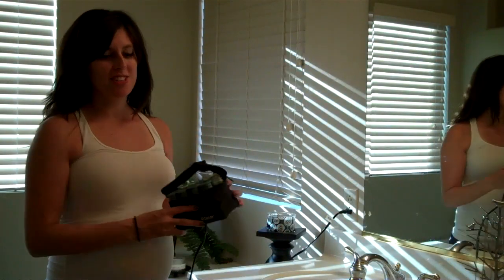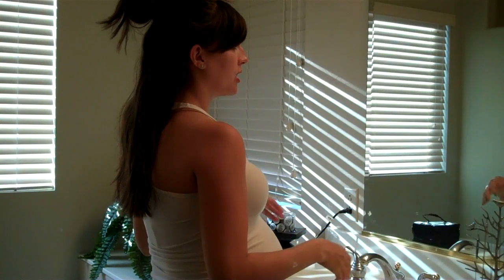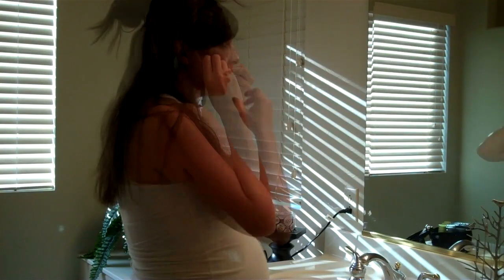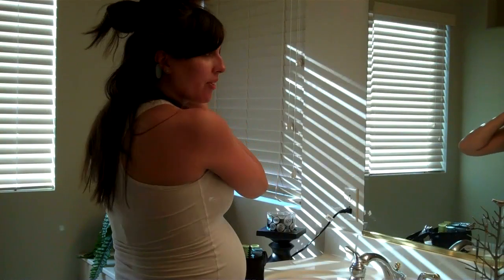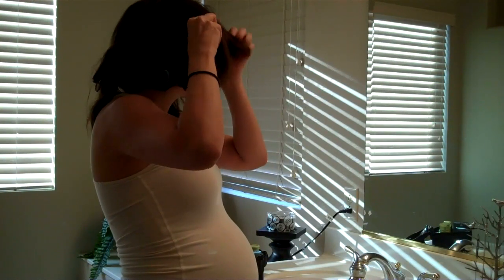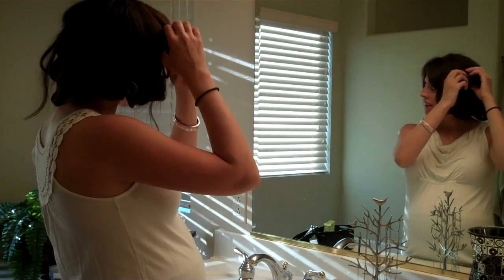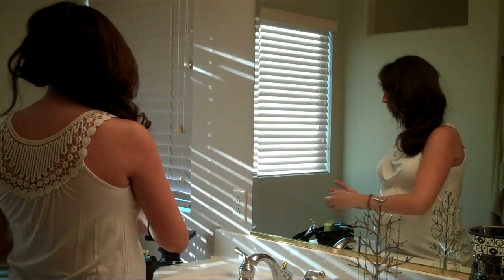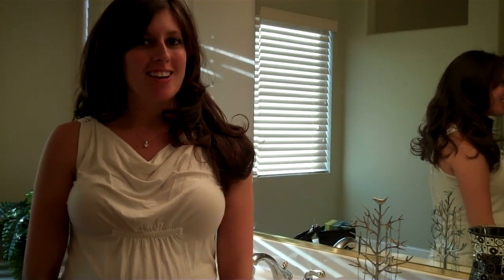Fitnessista: Hot Curler How-to